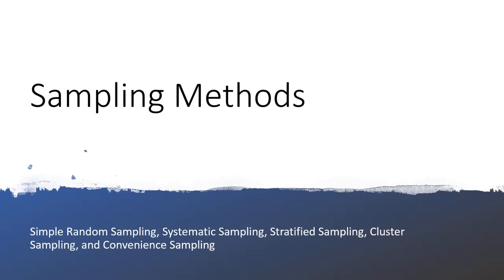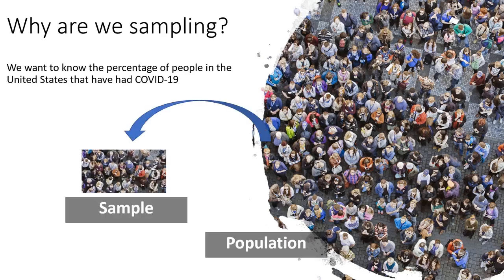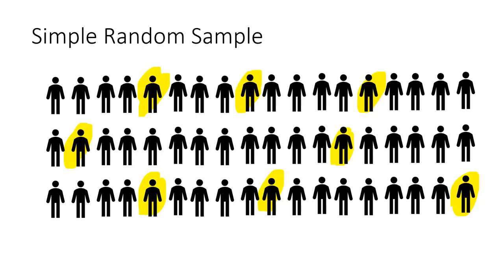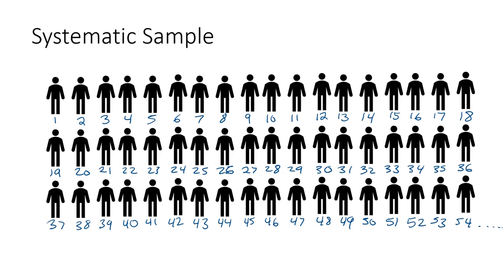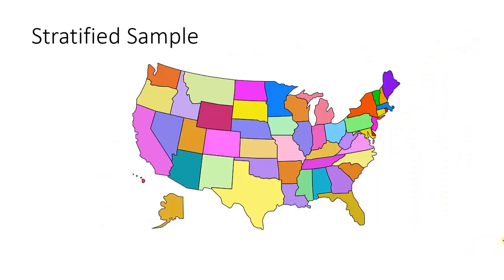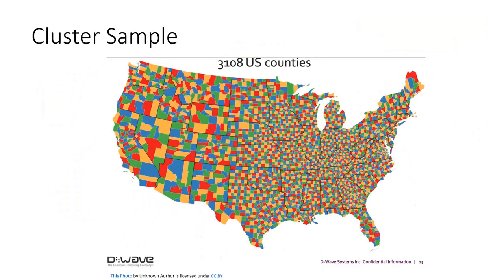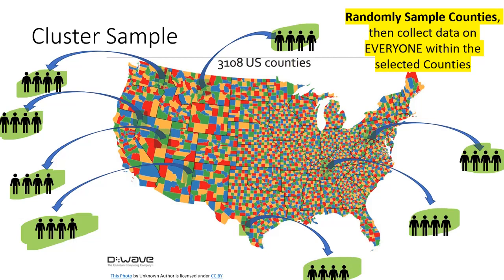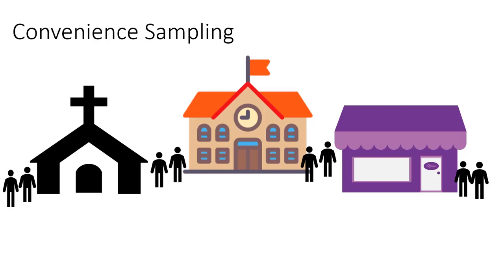Sampling Methods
Why do we use Sampling and not just use a Census (recall that Census is a collection of data on EVERY individual in the population)? In this video I discuss the motivation for using sampling, and I discuss the following methods of collecting a sample:
1) Simple Random Sampling
2) Systematic Sampling
3) Stratified Sampling
4) Cluster Sampling
5) Convenience Sampling